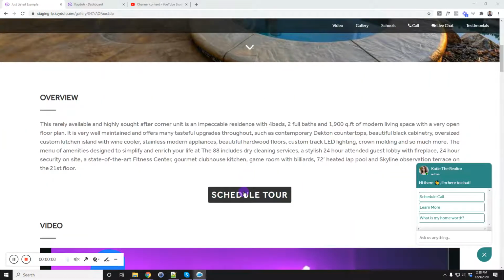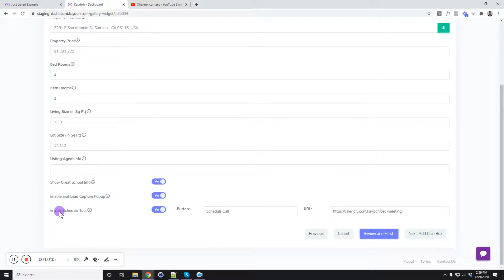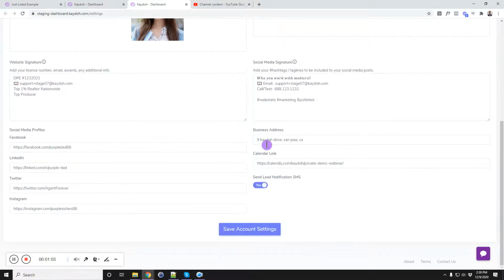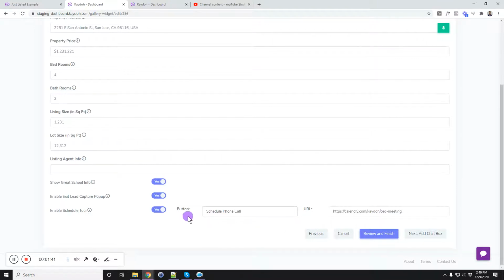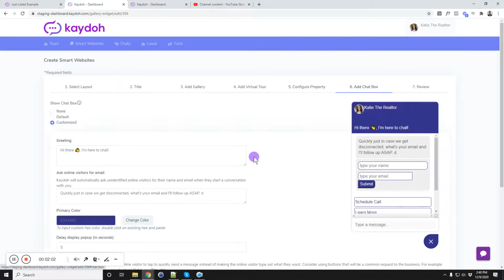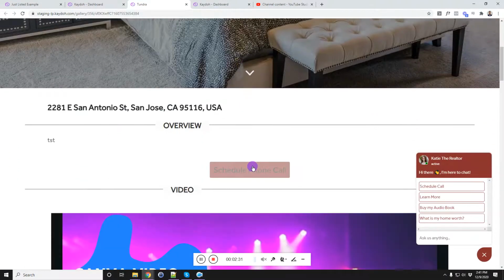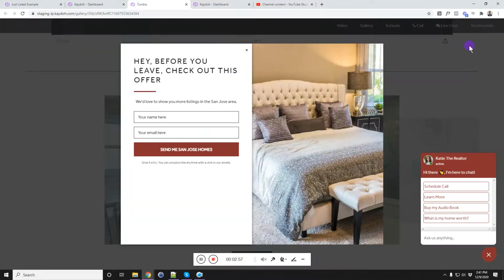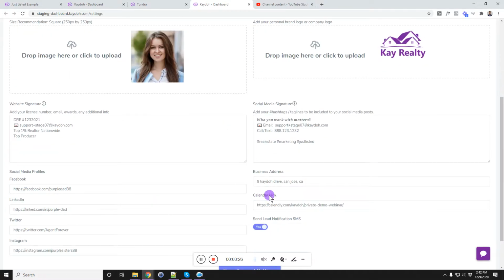How to edit Schedule button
Tutorial step by step on editing the Schedule button on the front page and inside Gallery section.